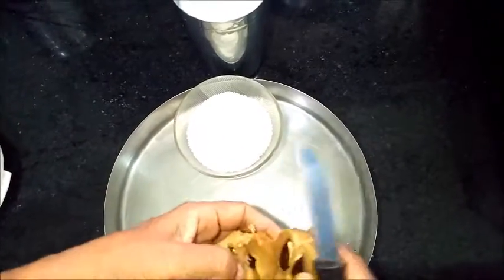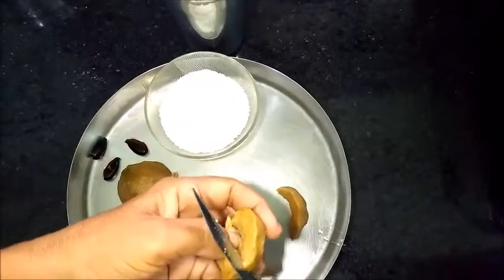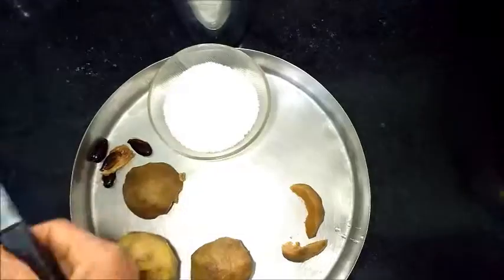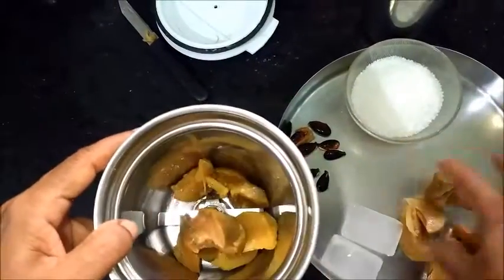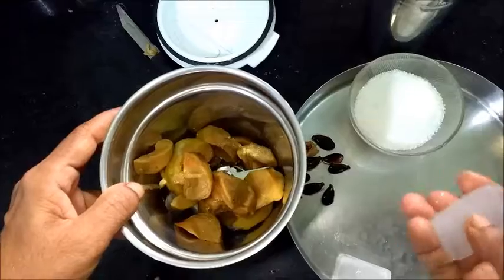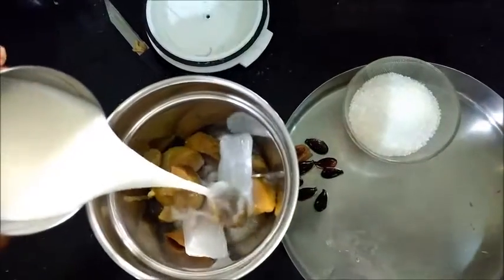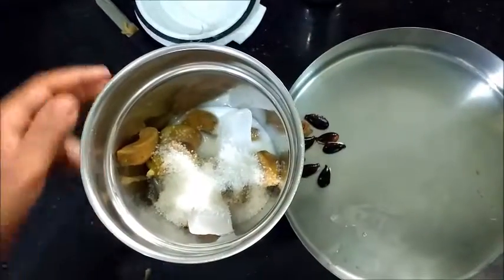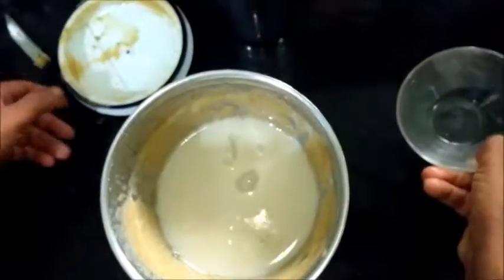How to make simple and tasty Sapota MilkShake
Sapota milkshake is a quick shake made with sapota and milk and is a very yummy beverage which goes perfectly in summers or during normal times. ... The juice of this fruit or the milkshake made is super tasty and quite filling